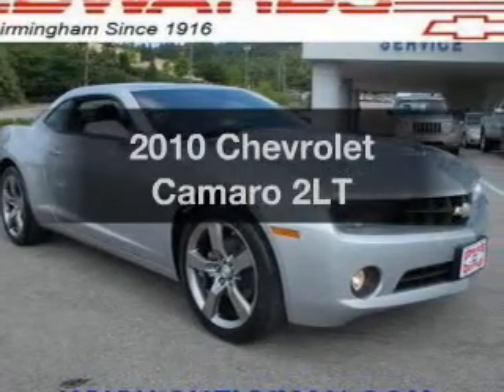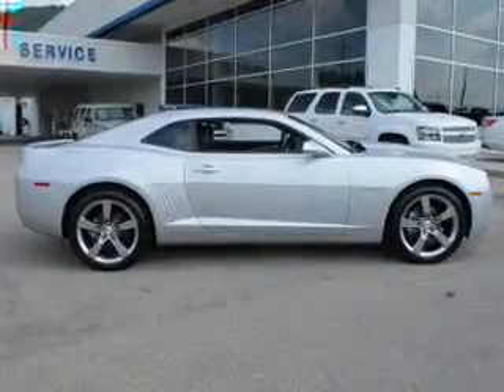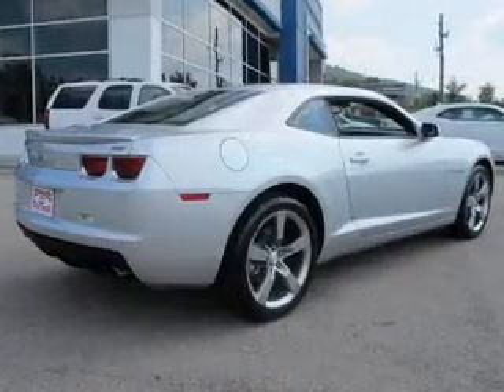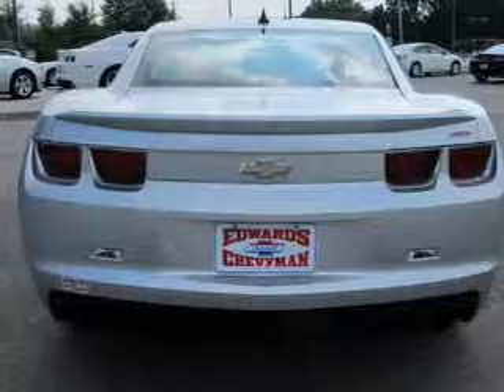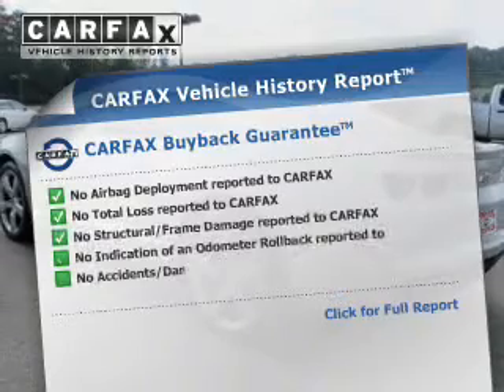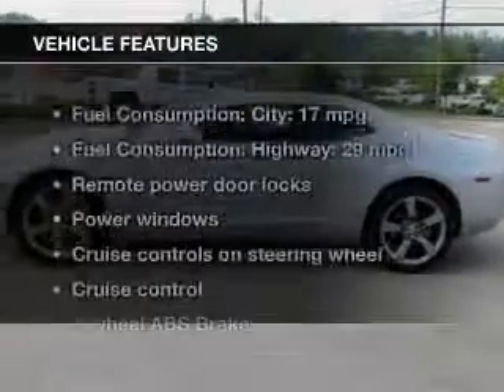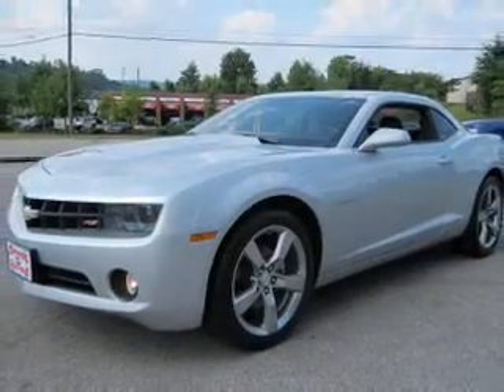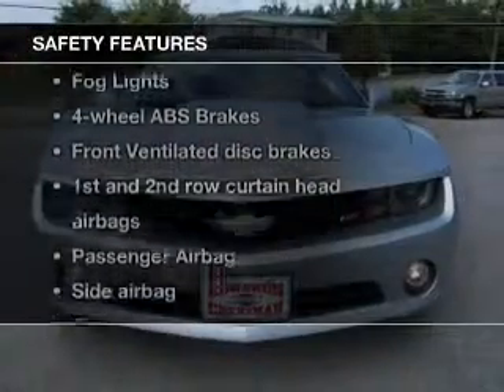2010 Chevrolet Camaro - Birmingham AL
Year: 2010
Make: Chevrolet
Model: Camaro
Trim: 2LT
Engine: 3.6 liter 6 cylinder 24 valve
Transmission: 6-Speed Automatic
Color: Silver Ice Metallic
Mileage: 46360
Address:
5499 Highway 280 East